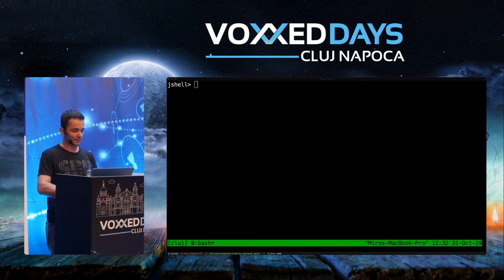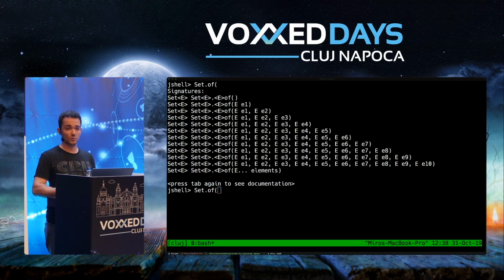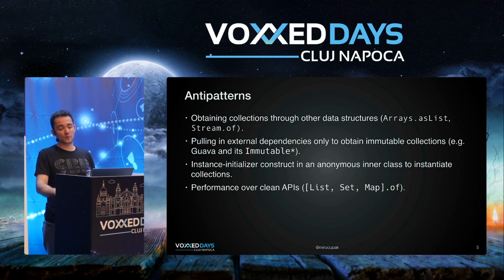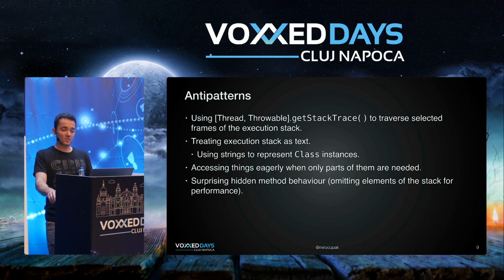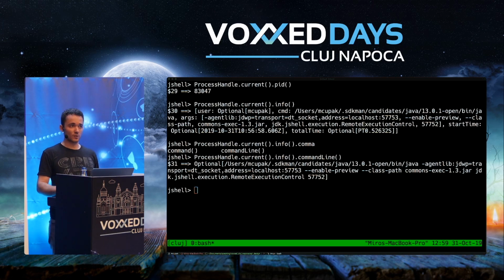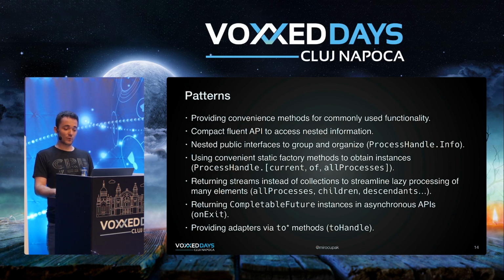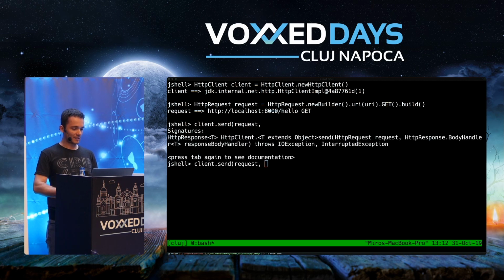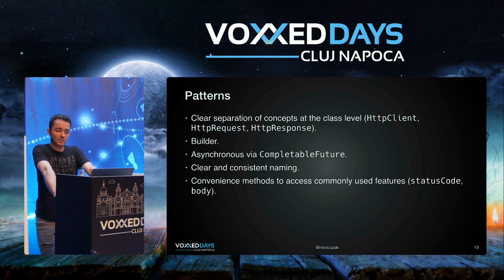Miro Cupak - The Good, the Bad and the Ugly of Java API design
With Java being a technology that’s over 20 years old, its strict requirements on backward compatibility, and thus the difficulty of removing functionality, modern JDKs inevitably contain APIs that did not withstand the test of time, and for various reasons are now hard to use, or exhibit other signs of poor design.
As a result, in the last 2 years, we’ve seen several attempts at modernizing Java, and quite a few new APIs that provide nice and clean alternatives to their older counterparts. In this live-coding session, we explore a series of commonly used Java APIs which cause troubles for developers. Learning from their mistakes, we draw principles for clean API design, and see how these were applied to the new features in JDK 9, 10, 11, and 12. As part of this exploration, we focus on Collections, StackWalker, ProcessHandle, HTTP/2 client APIs, and more.
Come and find out how to make your code cleaner with the help of new features of modern JDKs, and figure out how to make your own APIs clean and pleasant to use by learning from Java’s mistakes!